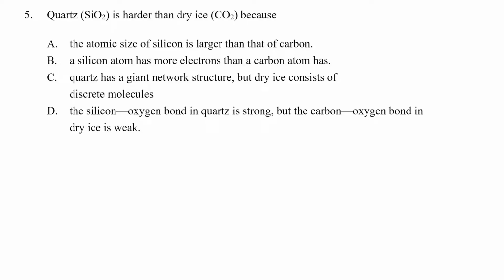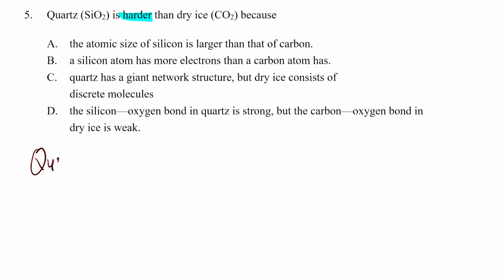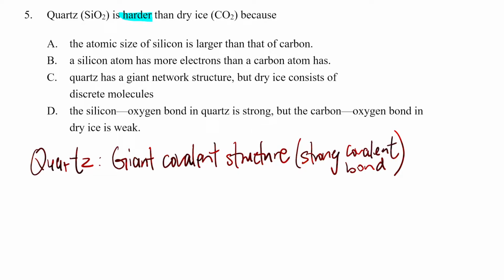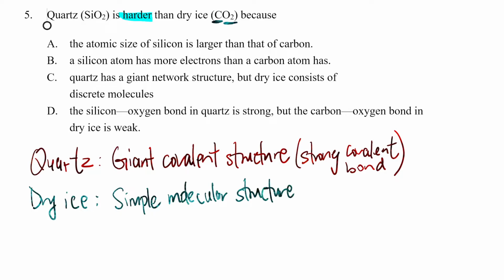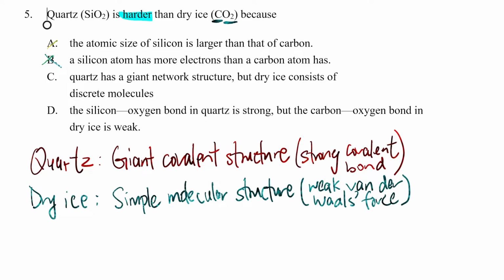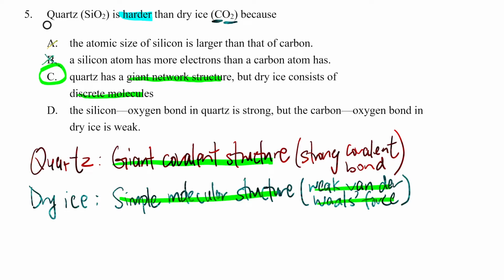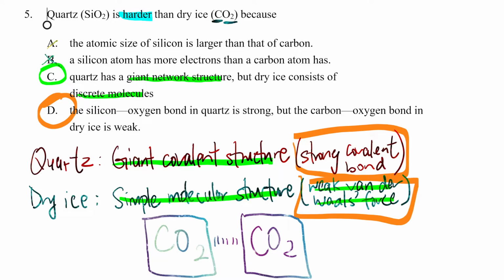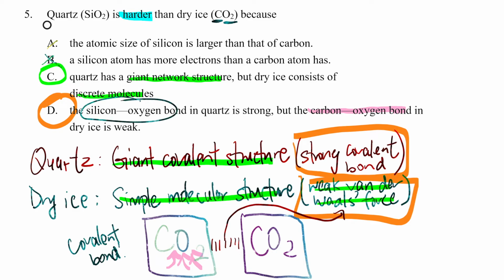2018 CHEM DSE Paper 1A Q.5 (MC)